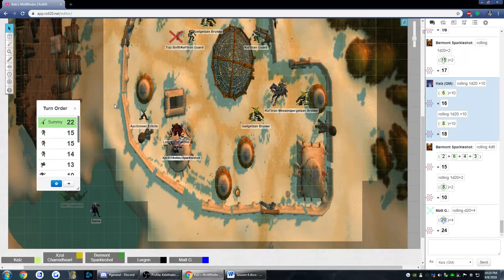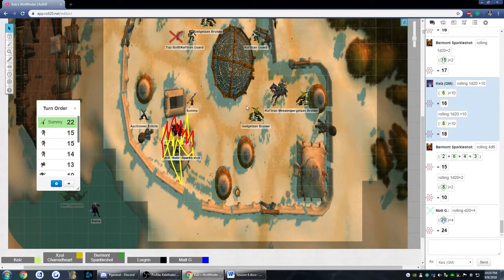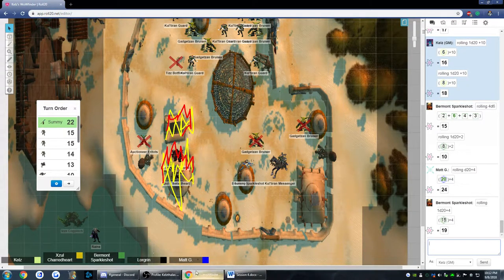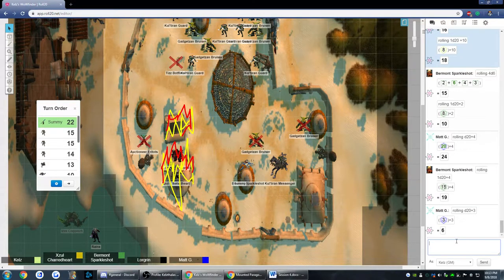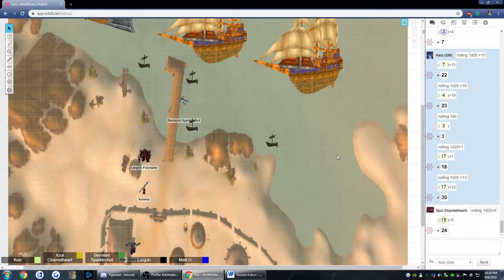Session 4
Since the rescue of Raine from the Twilight Hammer's dungeon, the party has returned to Gadgetzan. There they encounter Kul'tiran who are very upset with some of the choices they made...